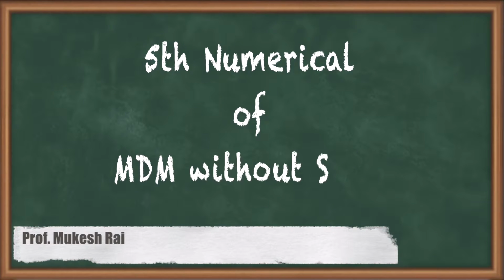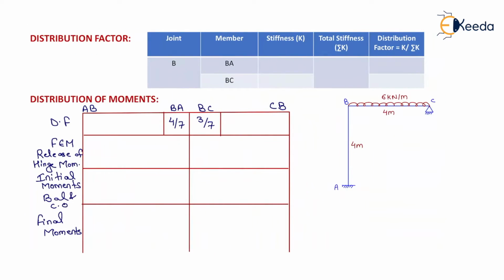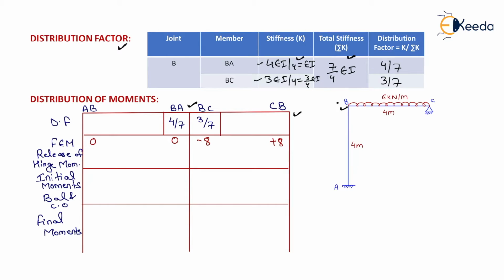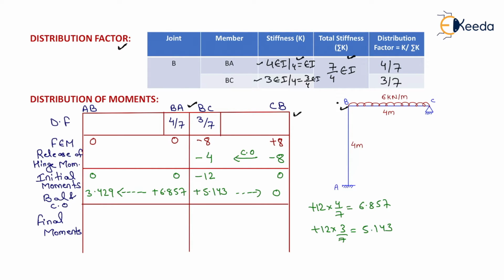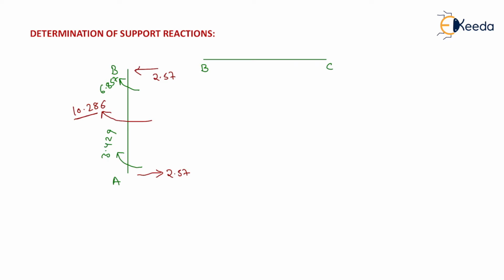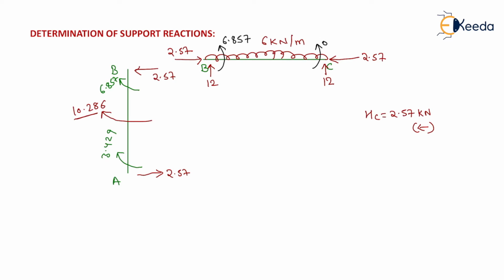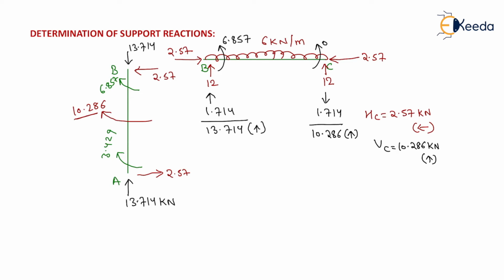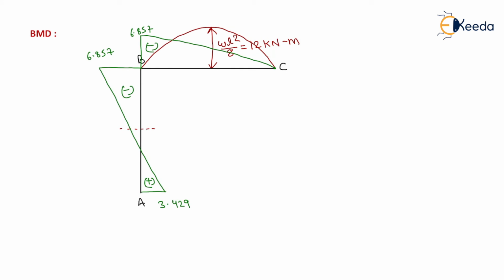5th Numerical of Moment Distribution Method Without Sway | Method of Structural Analysis | GATE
In this video, we delve deep into the fundamental principles of structural analysis and specifically focus on the Moment Distribution Method, a powerful tool for analyzing indeterminate structures. We'll guide you through solving the 5th numerical example using this method without considering sway.

Key Highlights:

Understanding the significance of structural analysis in civil engineering.
A step-by-step breakdown of the Moment Distribution Method and its applications.
Solving a real-world numerical example without sway.
In-depth explanations and insights into the theory behind the method.
How to apply the concepts learned here to tackle similar problems in the GATE exam.
Whether you're a civil engineering student, a professional in the field, or a GATE aspirant looking to ace the structural analysis section, this video will equip you with the knowledge and problem-solving skills needed to excel in your studies and exams.

We're here to help you succeed in your academic and professional journey. Good luck with your GATE preparations!

Happy Learning.